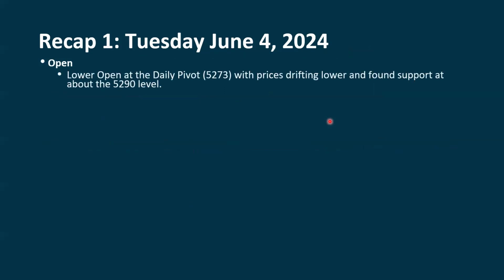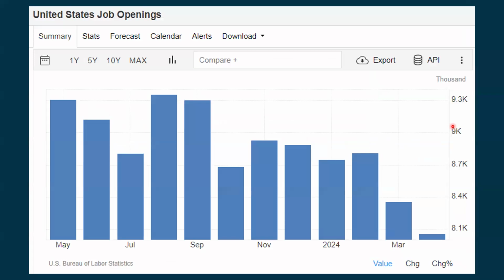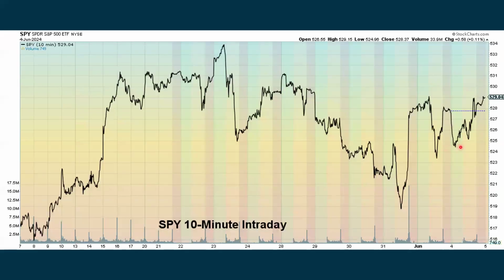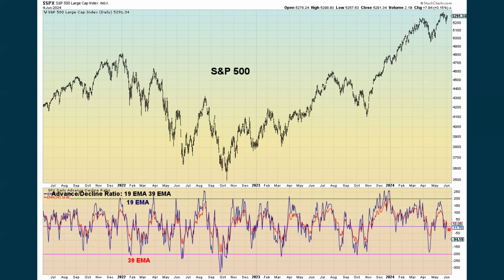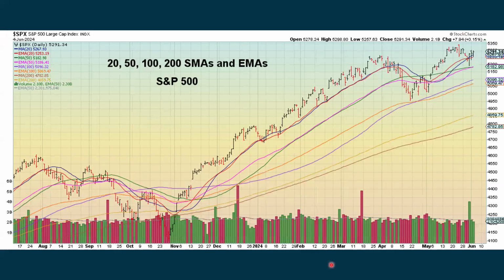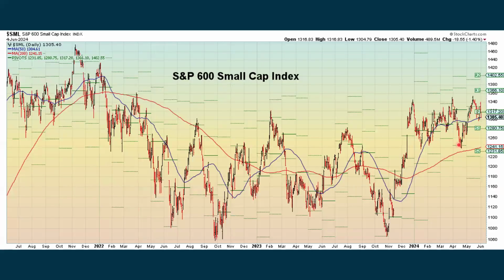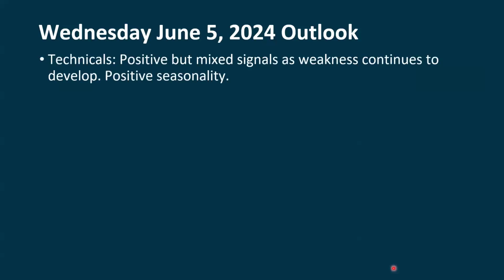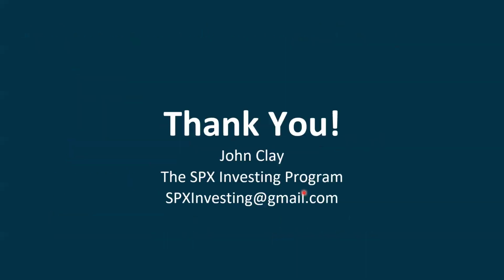S&P 500 Daily Market Update for Wednesday June 5, 2024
You can download a PDF of all slides and charts used in this video